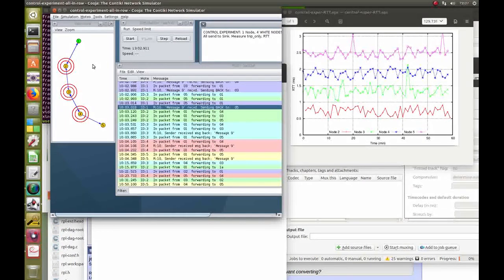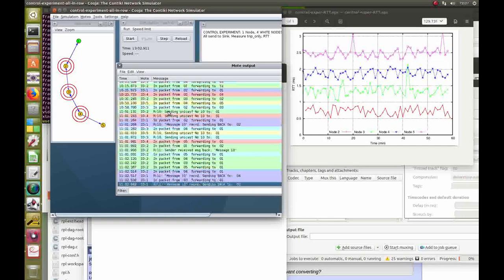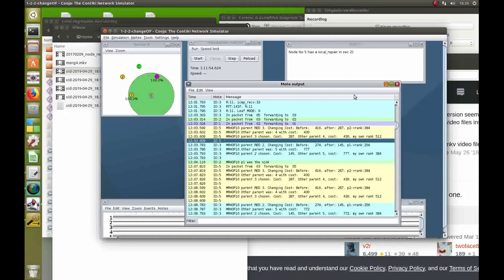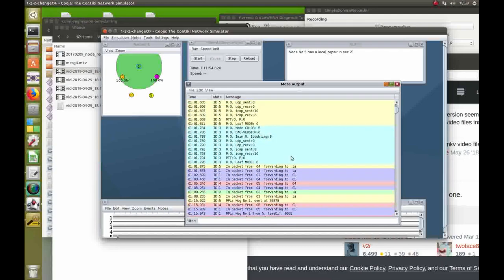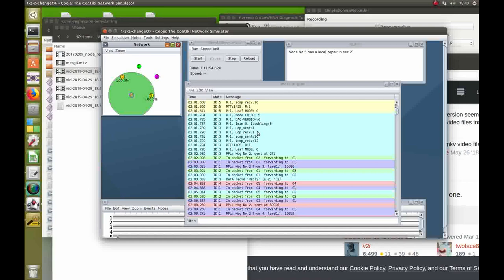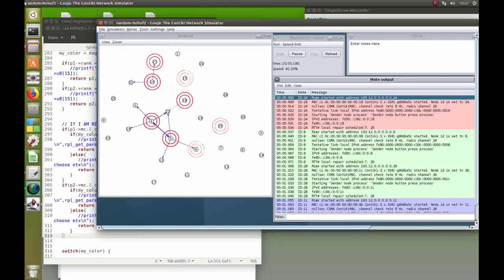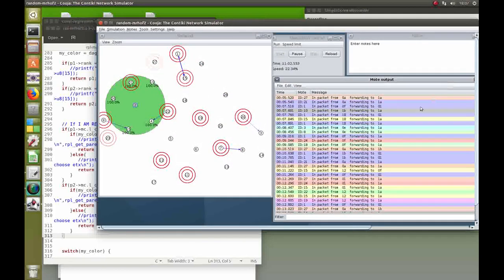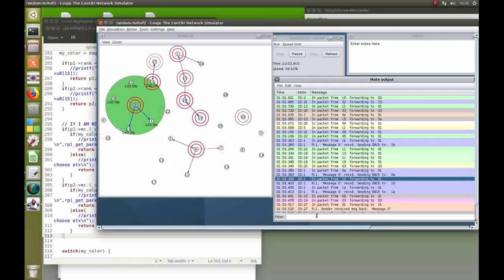RPL-P2P-Objective Function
Video is presenting a new Objective Function in RPL, dealing with peer-to-peer communication, within the protocol.
Cooja, the contiki simulator is used to present the cases, along with foren6.